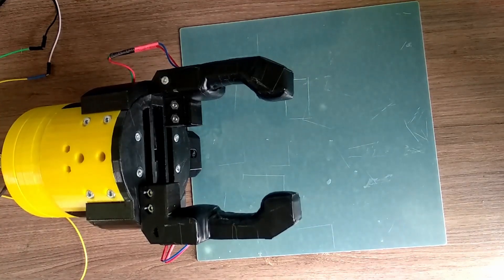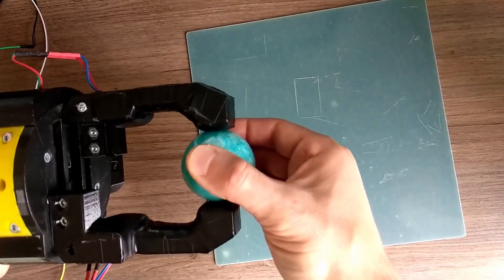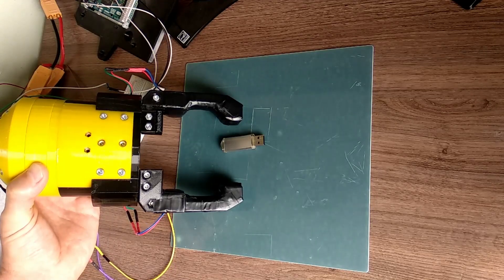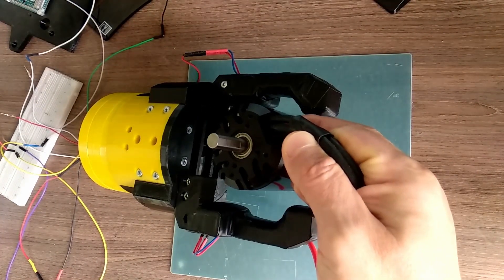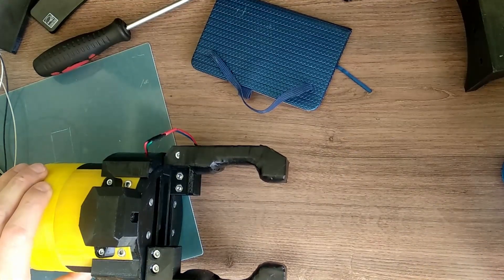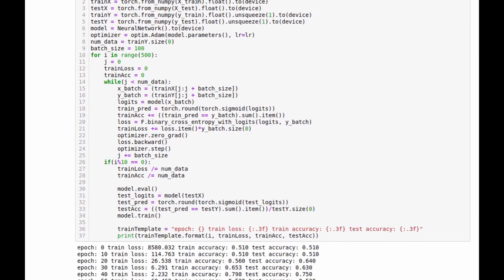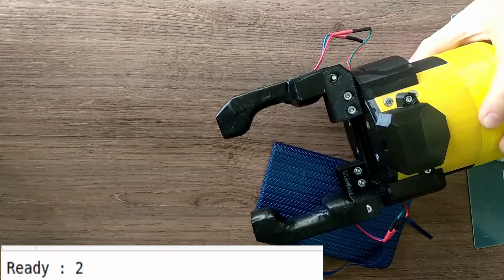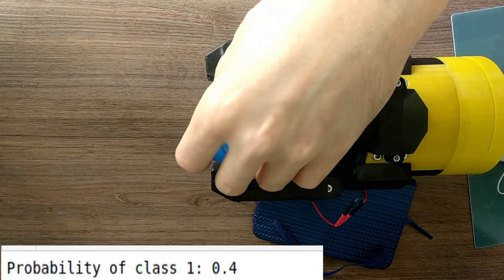DIY 3D Printed Parallel Jaw Robotic Gripper. Detailed Test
I've conducted detailed test of my diy 3d printed parallel jaw robotic gripper. It tried to grasp objects of different sizes and weights and managed to cope with this task successfully. Also i've written simple image classifier for the gripper camera in pytorch to detect if there is object between the jaws of the gripper.